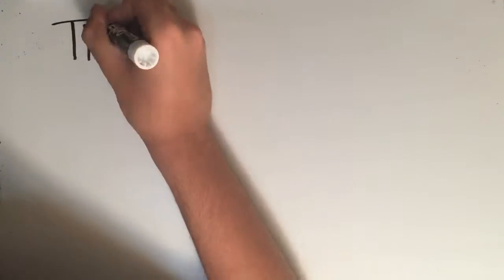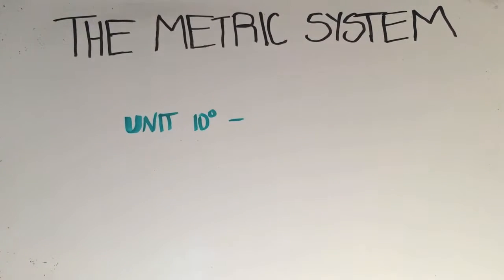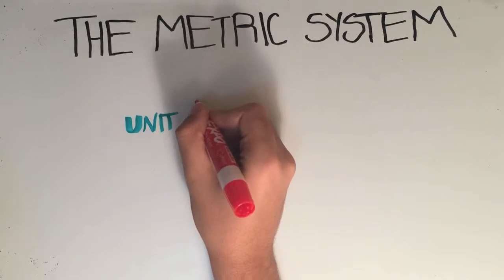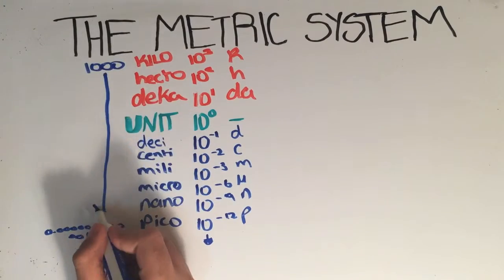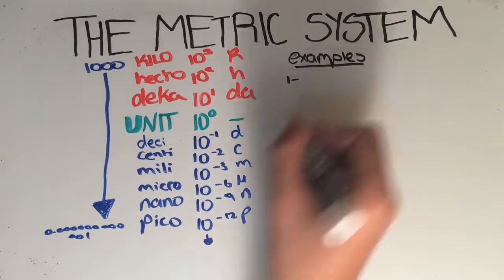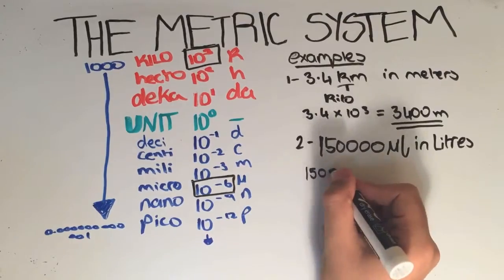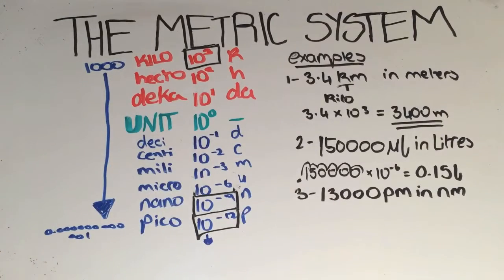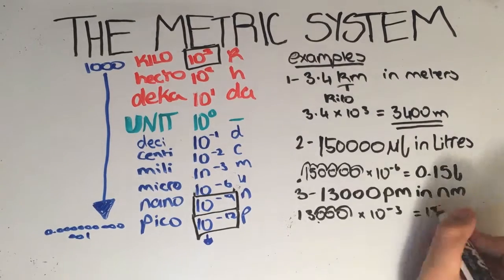The Metric System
Hey guys,
my name is ahmed el hashash and this is a video on some basic stuff everyone that does chemistry or physics needs to know.